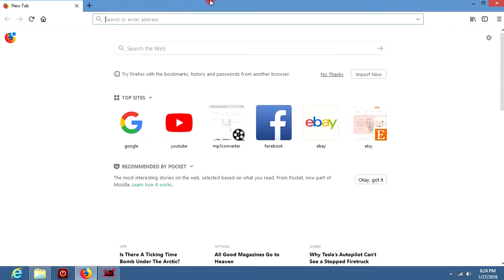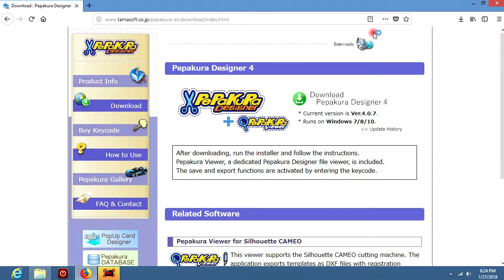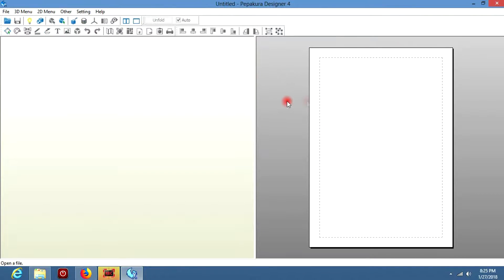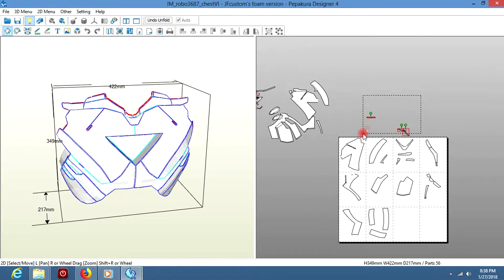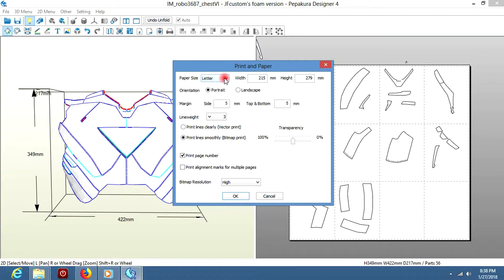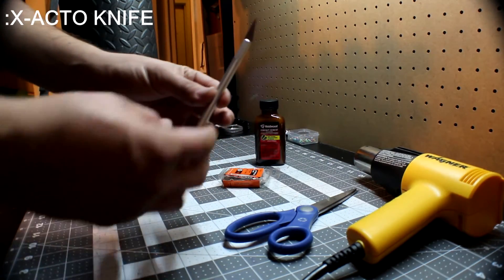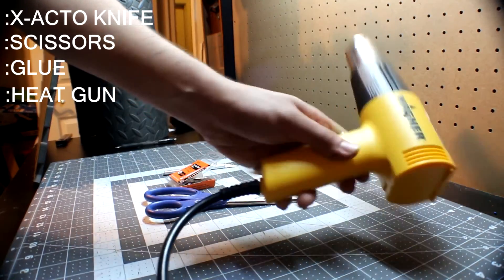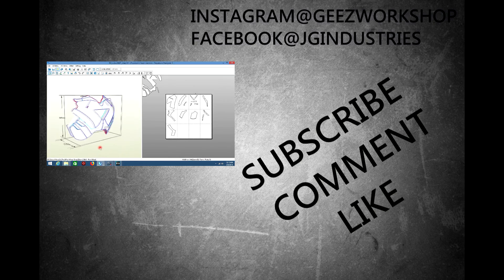How to build your own Iron Man Suit (Getting Started) Files in Description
Hello everyone, welcome to the first video on the channel. This is the beginning to the series. Since this is the first video and i want to improve, i would appreciate any suggestions that you may all have so i can make these videos better for you all.
so thank you all in advance and enjoy!

Files for Windows Users :